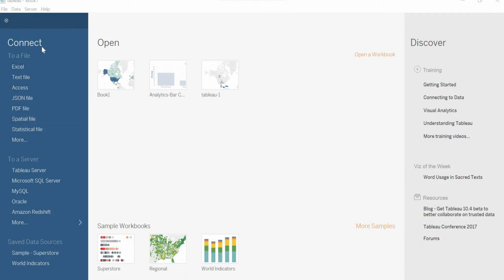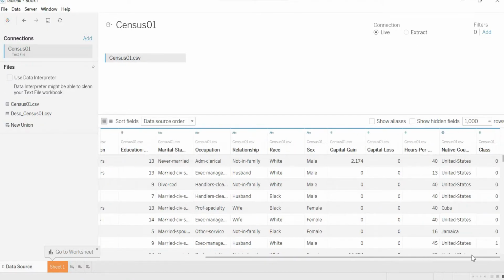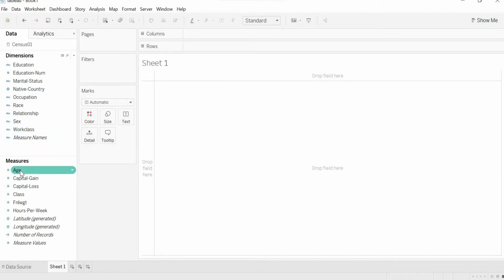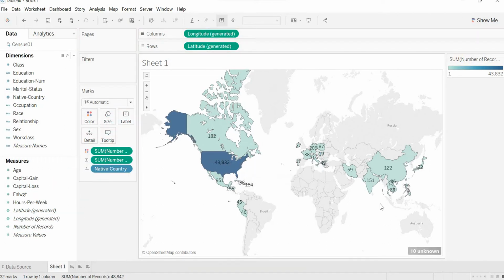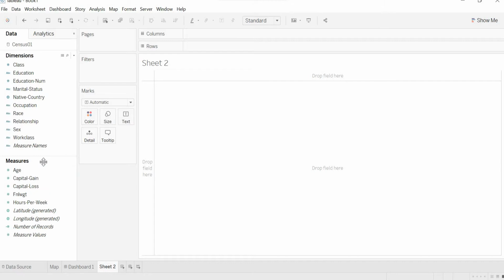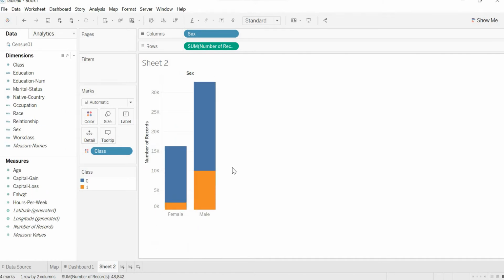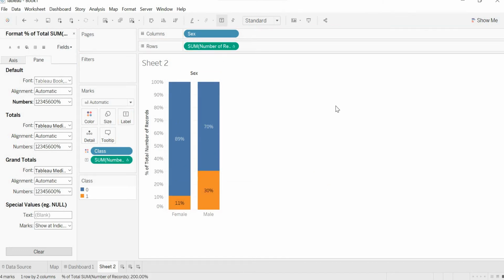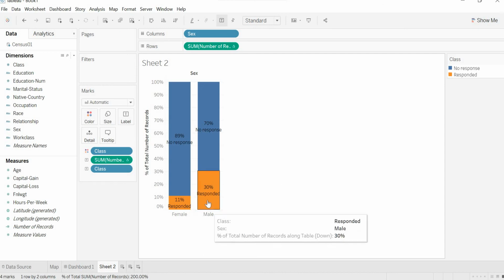Data Science for Consultants - Data Mining with Tableau Part 1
This video illustrates a simple way to derive insights into data using A/B test in Tableau. This technique is simple yet very potent, this method is very commonly practised by consultants as a first step of data mining.